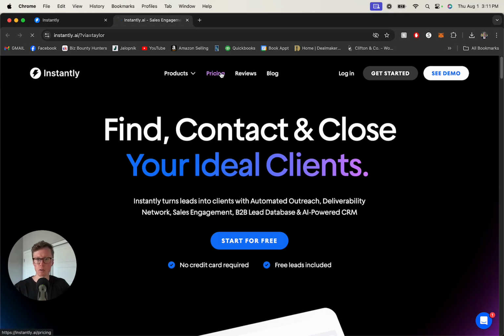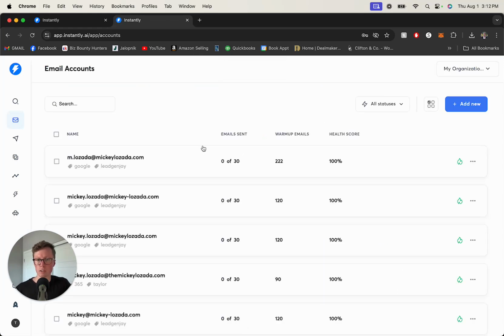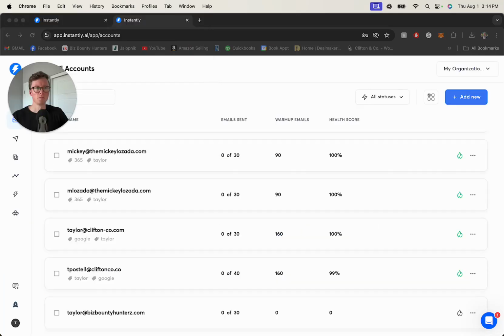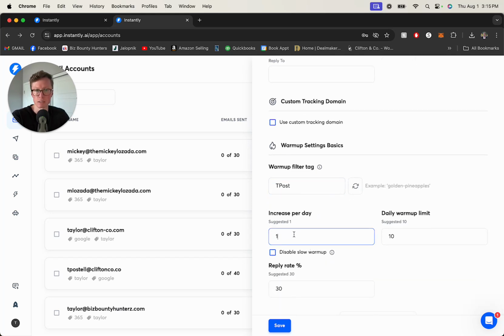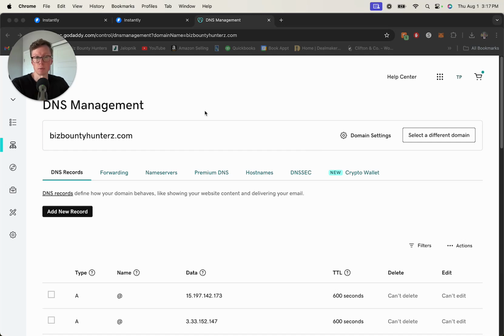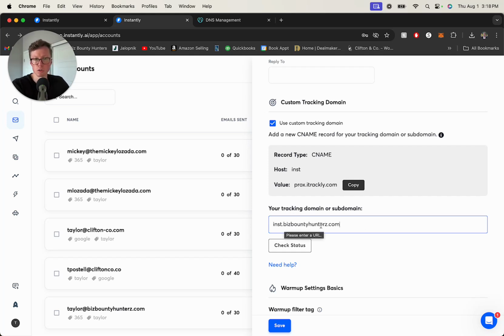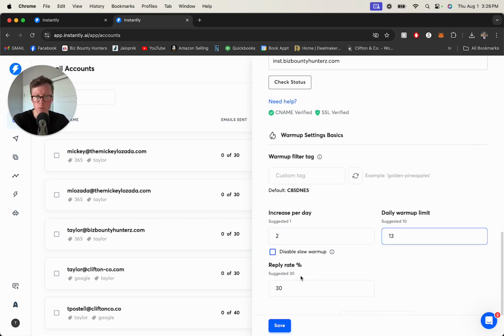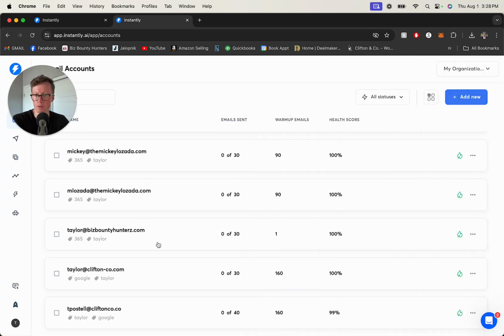Episode 5: Cold Email Warmup Walkthrough